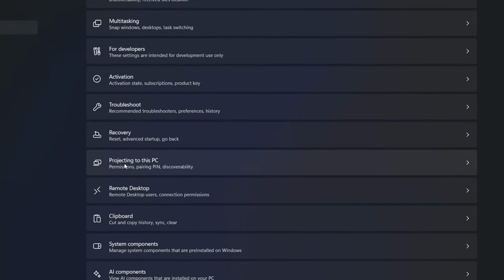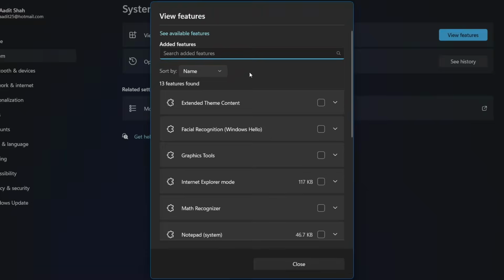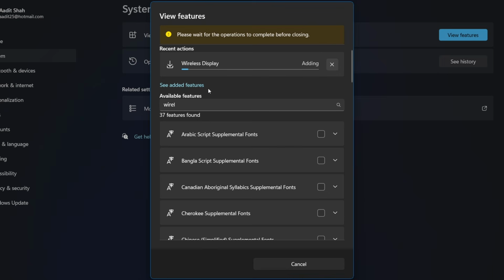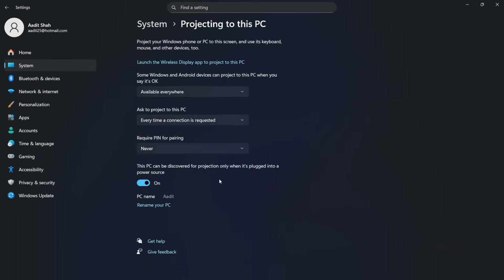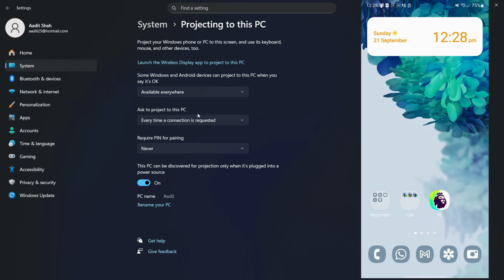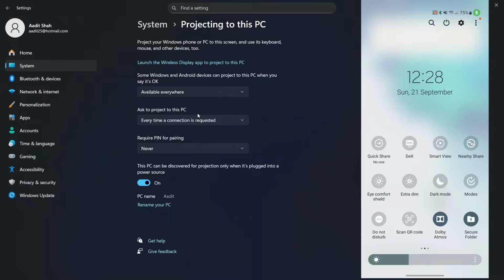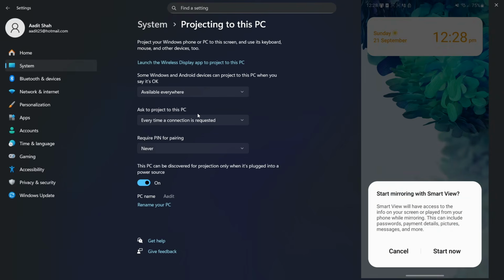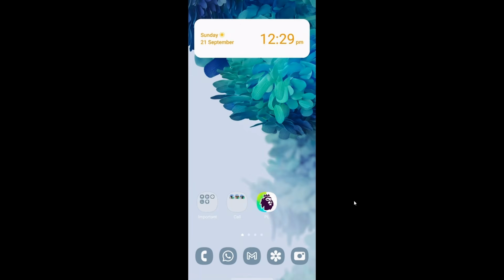How To Cast Android Screen to PC | Screen Mirror Easily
Learn how to mirror your Android phone screen to your Windows PC wirelessly using built-in feature - no apps required! Perfect for streaming, presentations, gaming, or multitasking with your phone on a bigger screen.

In this quick tutorial, I’ll show you the fastest way to mirror your Android phone screen onto your Windows PC using the Wireless Display feature. By enabling the Wireless Display option on your PC and connecting your phone with Smart View (Samsung) or similar casting features, you can easily project your mobile screen onto your computer. From there, you can use your phone on a bigger screen for streaming, presentations, or work.

✨ What You’ll Learn in This Video:
Enable the Wireless Display feature on Windows
Set up your PC to allow screen projection
Connect your Android phone using Smart View (or similar options)
Ensure both devices are connected to the same Wi-Fi network
Cast your Android screen seamlessly to your PC

This method is simple, quick, and works every time. Perfect for mirroring your phone screen wirelessly without any third-party apps!
Timestamps:
00:00 - Introduction
00:12 - Setup Wireless Display
01:11 - Connect Phone